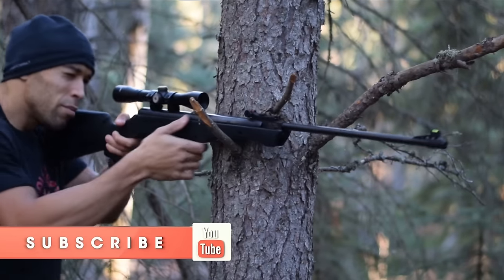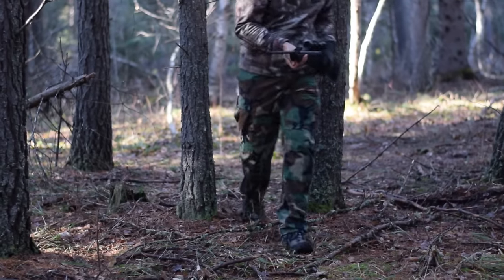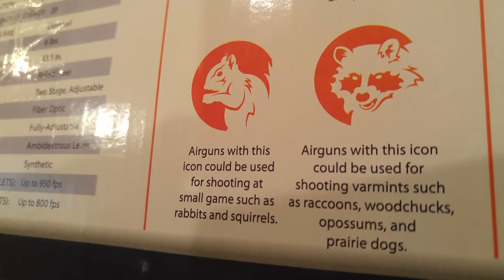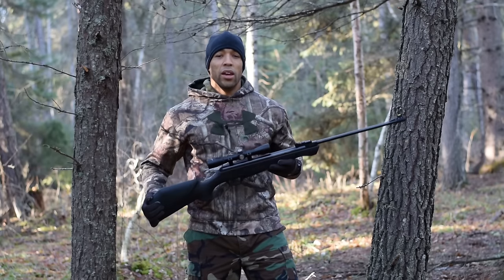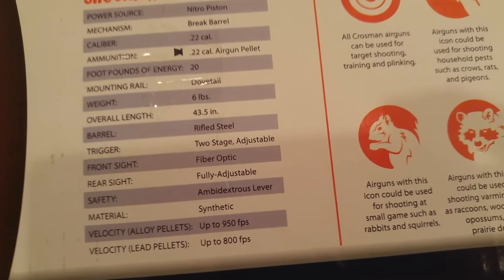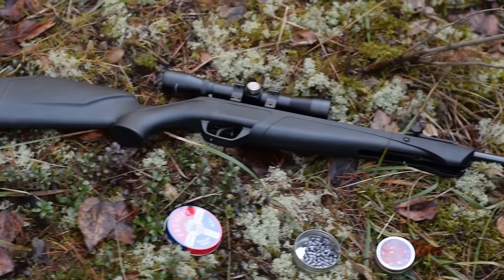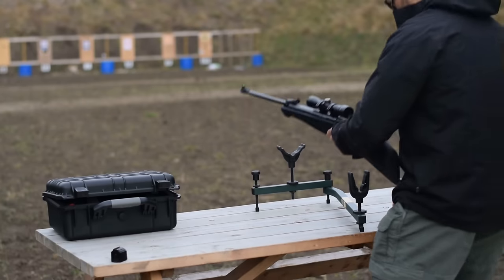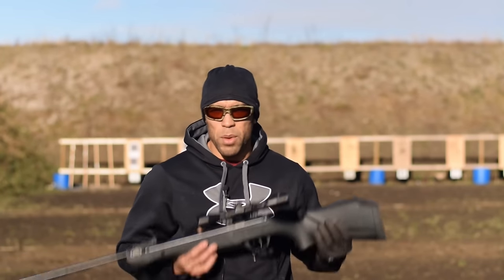Air Rifle for Prepping and Survival: .22 Cal. Crossman Nitro Venom (950 FPS)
Since making this video I have learned about the 'artillery hold', this has allowed me to get much tighter groups. See link below for a video explaining the concept. This gun is far from perfect but a very good value.

In this video I showcase my new crossman nitro venom .22 caliber

High Powered .25 caliber air rifle (Benjamin Marauder)